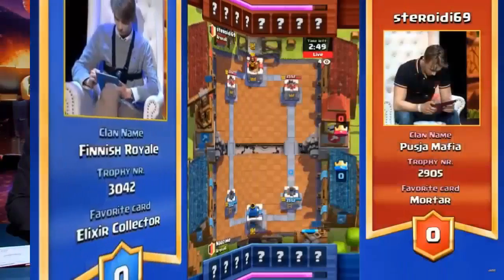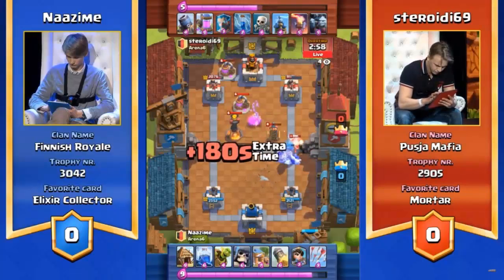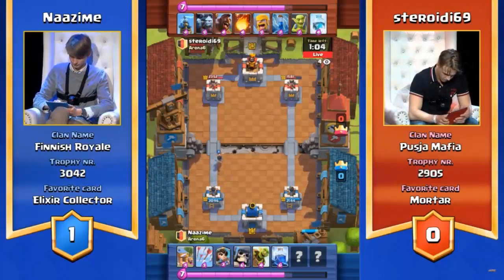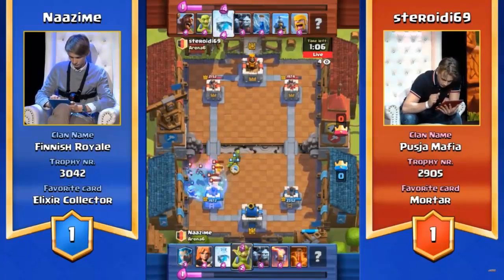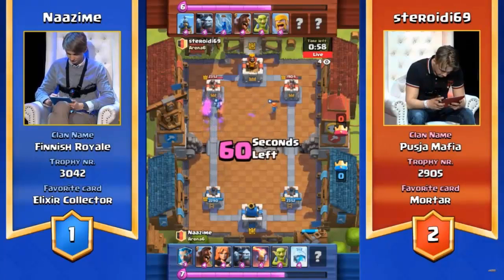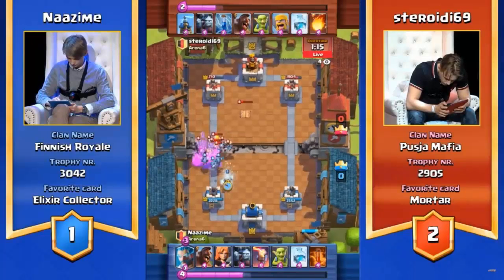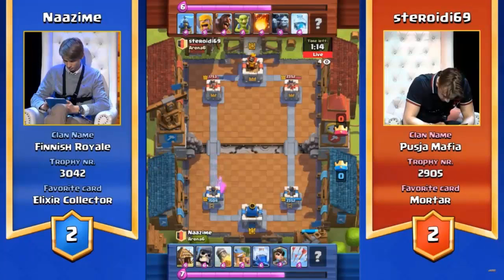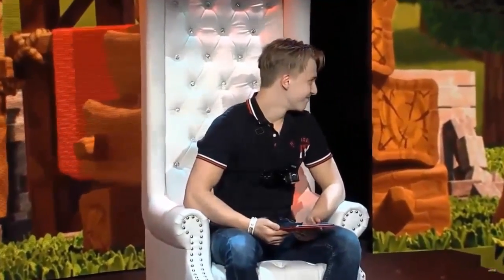Steroidi69 vs Naazime | Exciting 5 Games + Interview at Helsinki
Tune in to the first official Clash Royale tournament! Live from Helsinki - 200 players enter the Arena, who will leave victorious? Steroidi69 and Naazime exciting 5 games match.